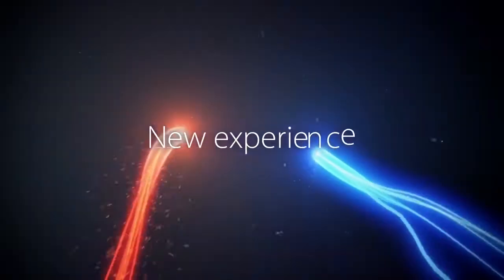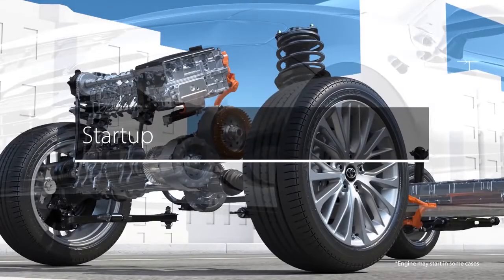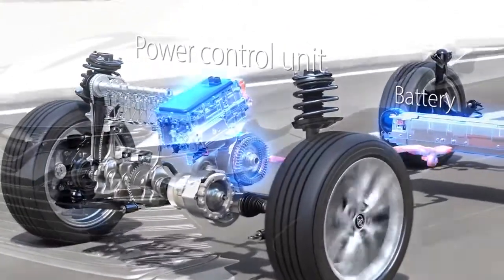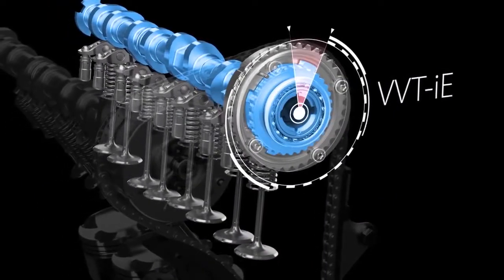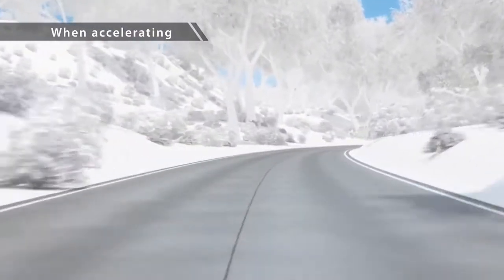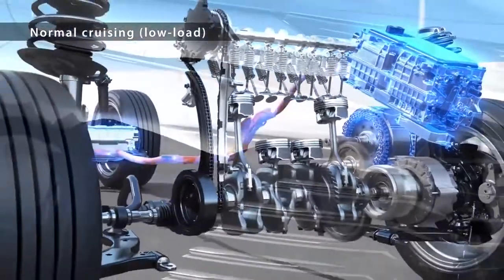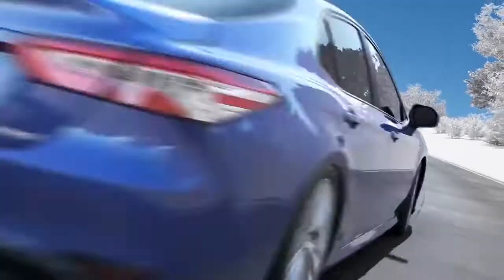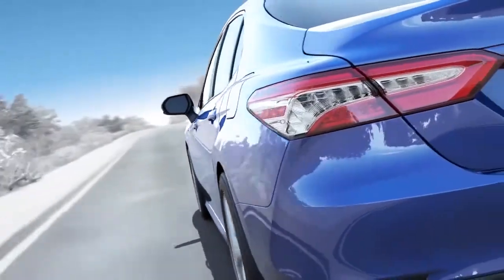Toyota Hybrids | How Hybrids work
Ever wondered how Hybrid technology works? Toyota Hybrid systems combine the powerful, responsive torque of electric with the convenience of petrol – the best of both worlds.

Hybrid vehicles seamlessly combine the power of petrol engines with the efficiency of electric motors. In a Hybrid, the battery is recharged while you drive so it’s always ready to go without ever needing to be plugged in.

Find your perfect Hybrid at CMI Toyota today.

CMI Toyota - South Australia's #1 selling Toyota dealership.

For all your new, demo and Toyota Certified Pre-Owned vehicles, visit one of our three big locations around Adelaide.

CMI Toyota
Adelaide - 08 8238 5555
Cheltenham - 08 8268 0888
Christies Beach - 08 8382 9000